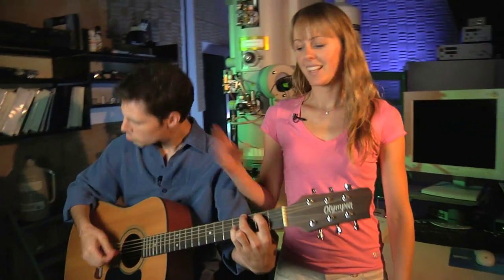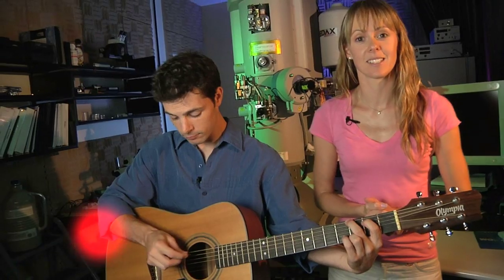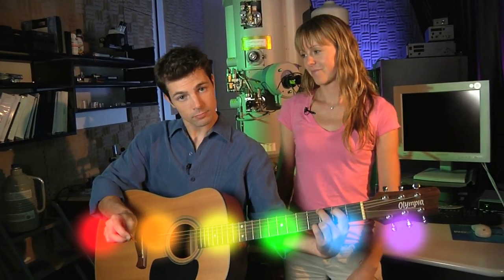The Qubit Lab - Quantum Metrology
We normally think of light as a series of waves, but it is also made up of photons. Scientists have discovered that monitoring photons may be the key to a far more precise form of measurement. This new precision, called quantum metrology, could allow for innovations such as a microscope that can see items *smaller* than a single photon.